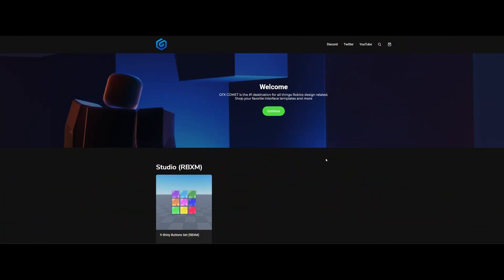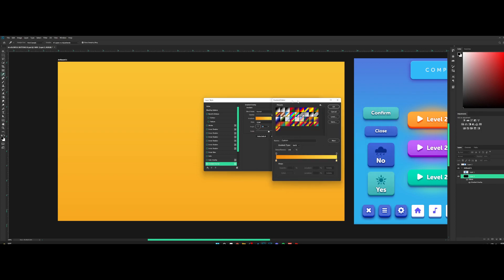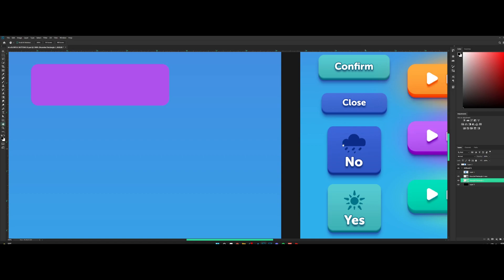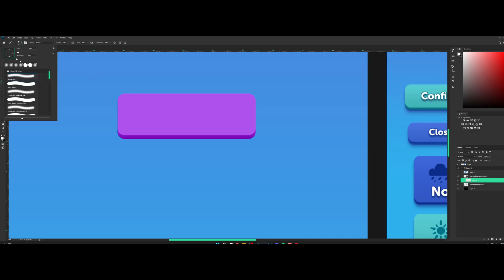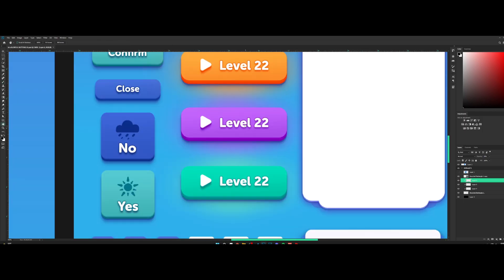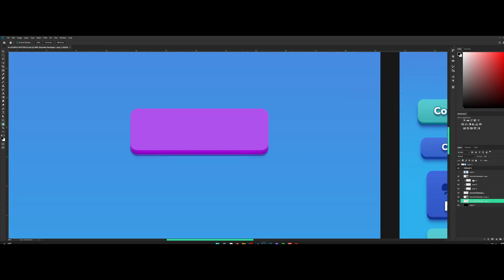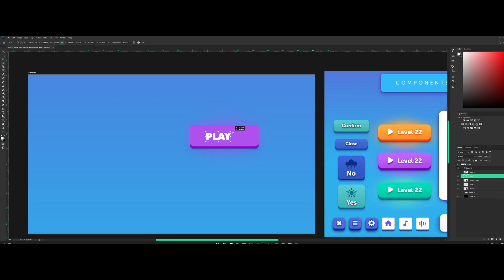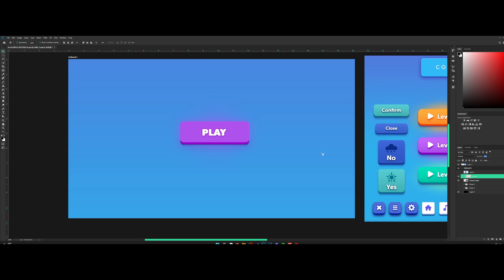How To Create 3D Colorful Buttons! (Roblox)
Social Media!